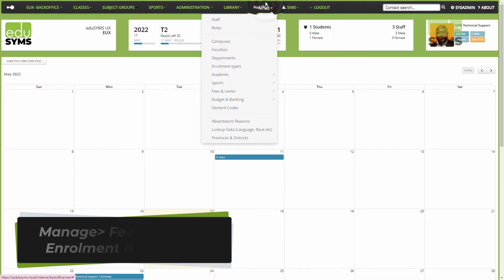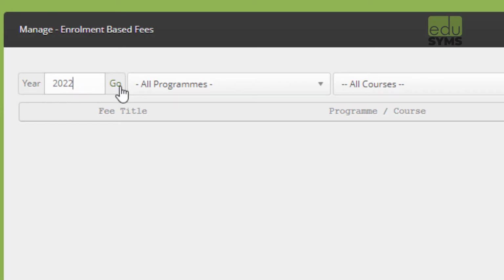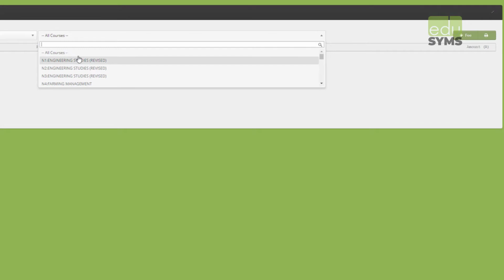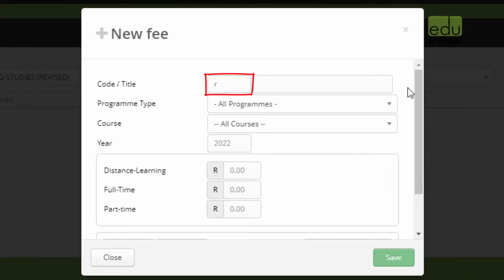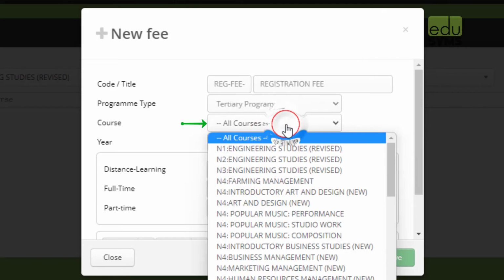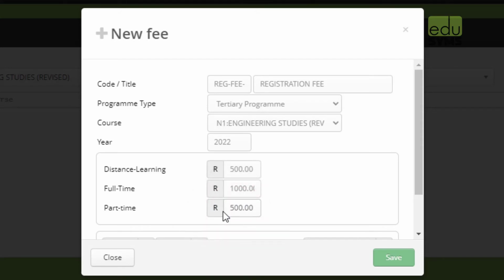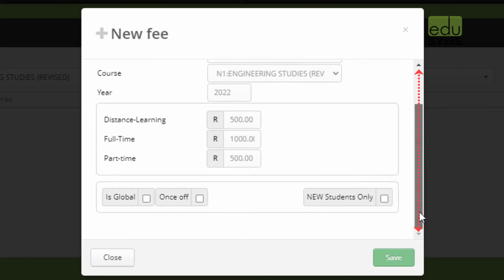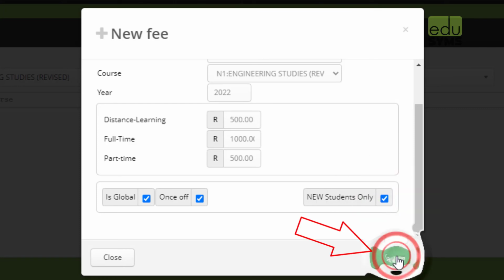Manage - Enrolment Based Fees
Welcome to the edusyms Enrolment Based Fees video tutorial.

After watching this video, you will be able to configure fees depending on enrollments, with the options of once-off, scheduled, optional, or new students only, all based on the configured enrollment types; we presume you have already viewed the enrollment types video before proceeding with this one.

Select Manage from the main menu, then Fees and Levies, and finally Enrolment Based Fees.

Enter the year you want to capture enrolment-based fees for in the year field and click Go.

The following field is a drop-down menu. Select the appropriate program and then select a course.

If the fees for all courses are the same, you can set the fees for all courses at once. This is typical for fees such as registration fees. Otherwise, select a course and then click the green button with a plus sign and the words "fee" in the top right corner.

A modal window will appear. Begin with the field code or title. You must enter a unique code for the fee you are setting in this field. In this case, I'm only setting the registration fee code for N1.

Then, in the next field, type the full title as you want it to appear on statements and invoices.

Again, select the appropriate program from the dropdown, followed by the course from the next dropdown.

Enter the fee amount in the amount fields on the same row as the enrollment type.

After that, use the scrollbar on the far right of the modal window to navigate.

When the option "is global" is selected, this fee becomes mandatory.

A one-time fee will not be available for scheduling.

You can choose New Students Only if you don't want to charge existing students a fee.

Finally, press the Save button.

Hooray! You have created a one-time registration fee for a single course.